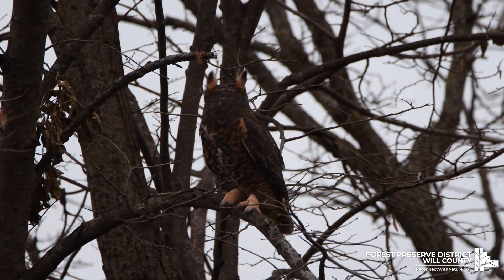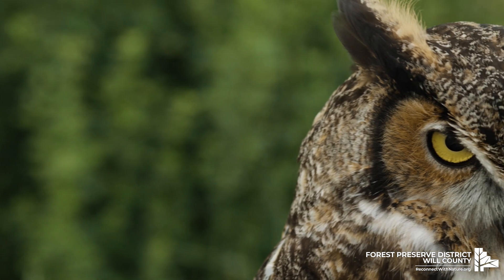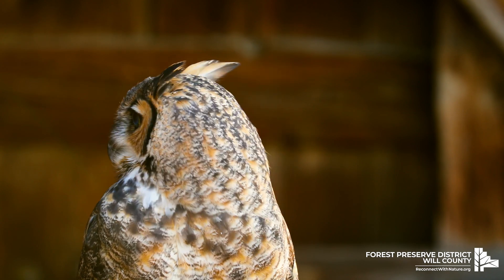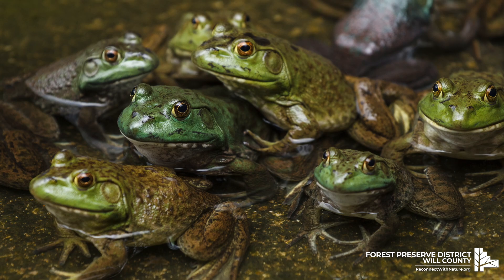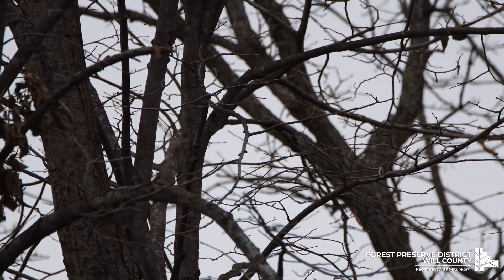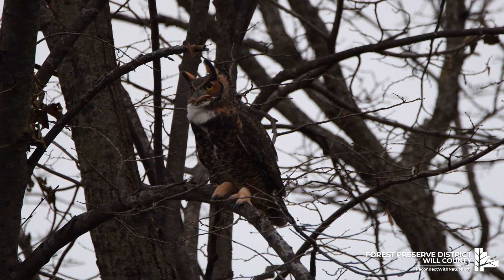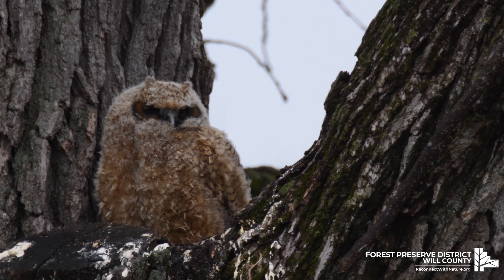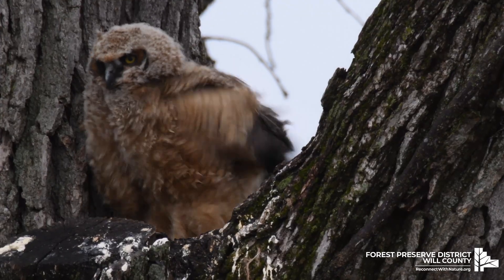Get To Know the Great Horned Owl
Did you know great horned owls can hear noises as far as 10 miles away? Learn more about these fascinating raptors and what unique features they have.